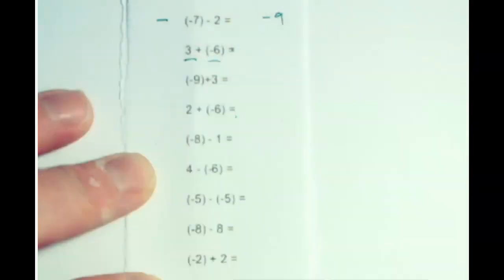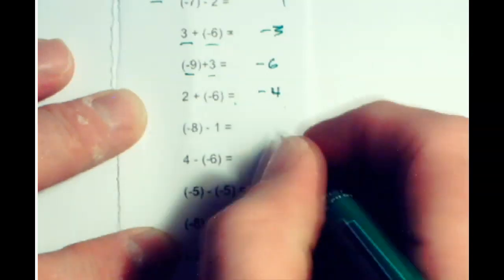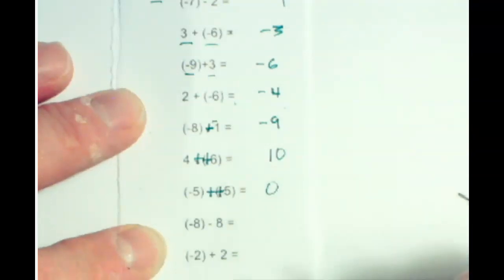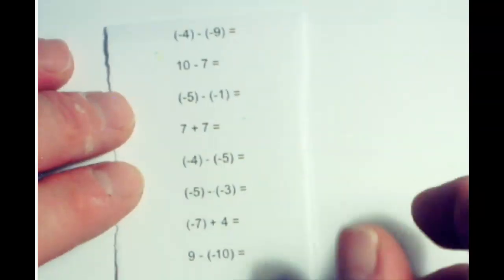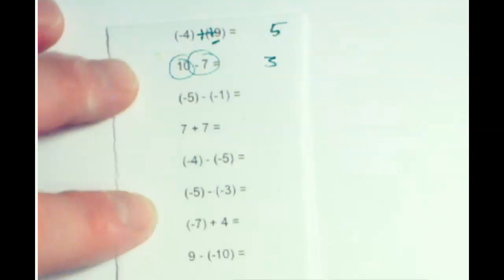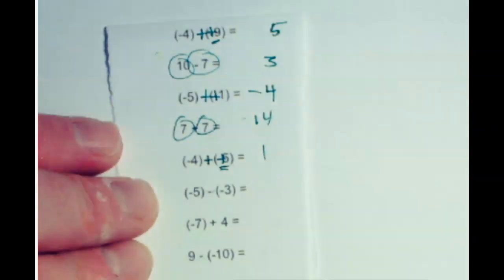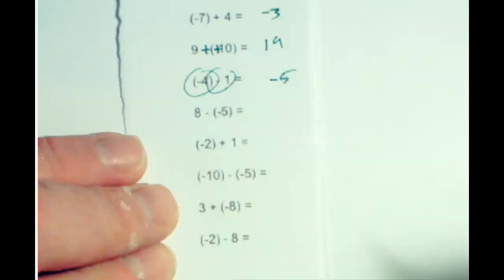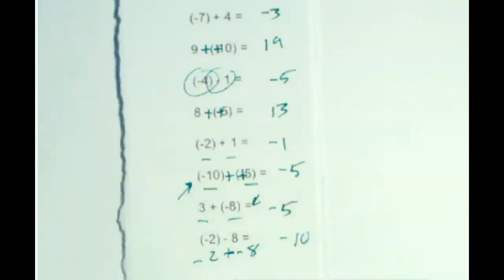Mini G67 1.4A 1.5A Column 2 Practice